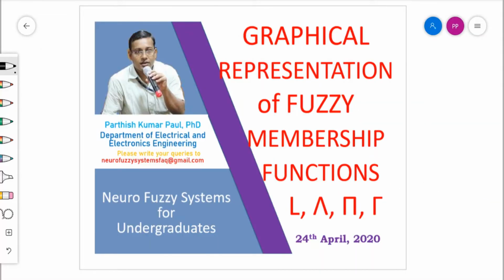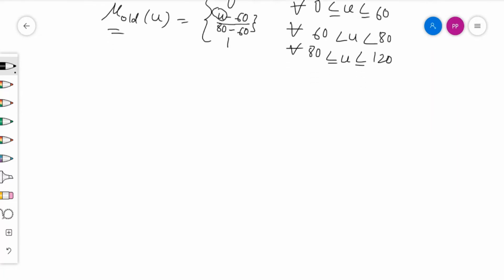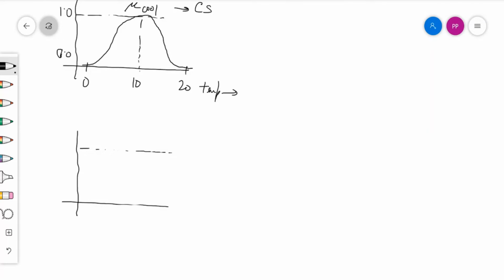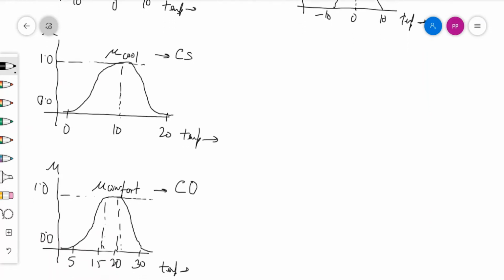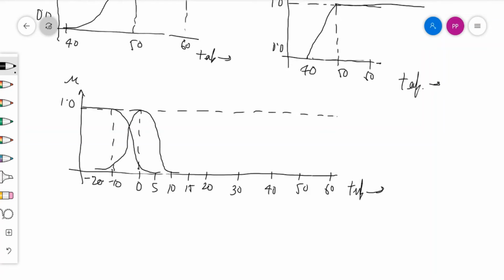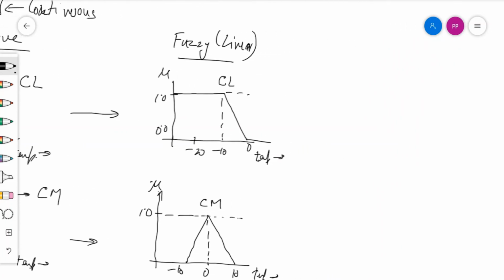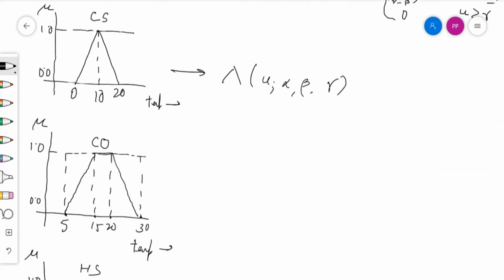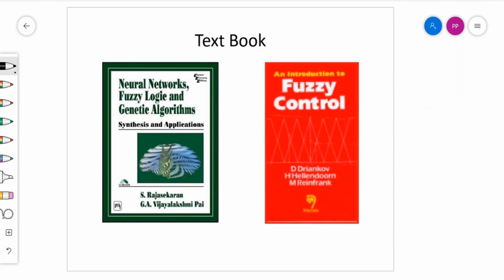2. Graphical Representation of Fuzzy Membership Functions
This is the second video lecture in the series on Fuzzy Control. Here we discuss about the most familiar Fuzzy Membership Functions, its representation as Curve and Linear Fuzzy Set. This video lecture will give you an idea of representation of Normalized Membership Function variation over the Universe of Discourse to apply on a practical situation.